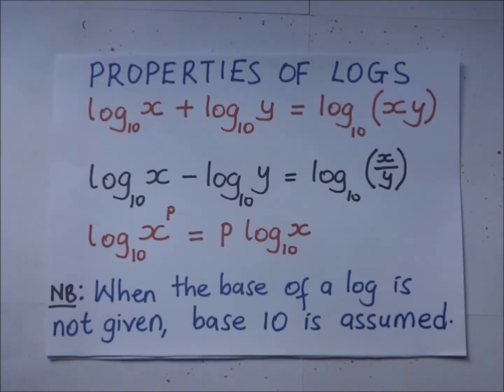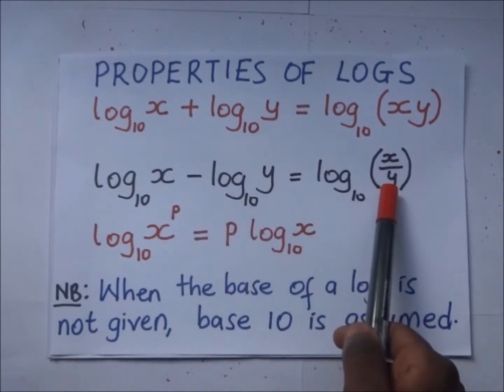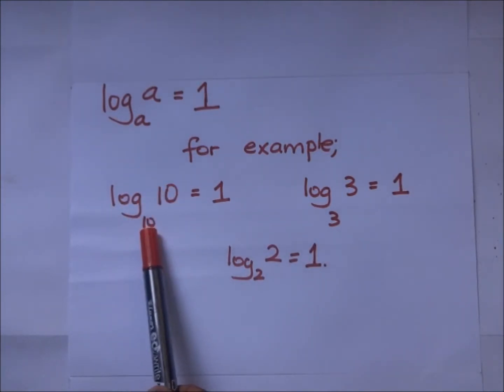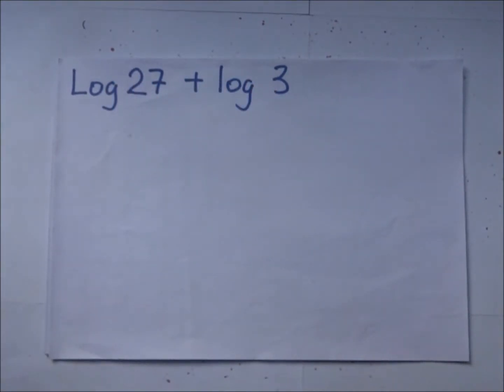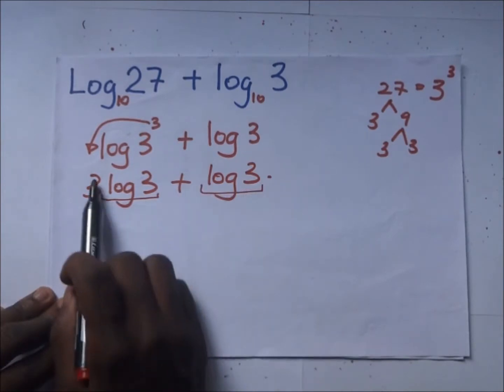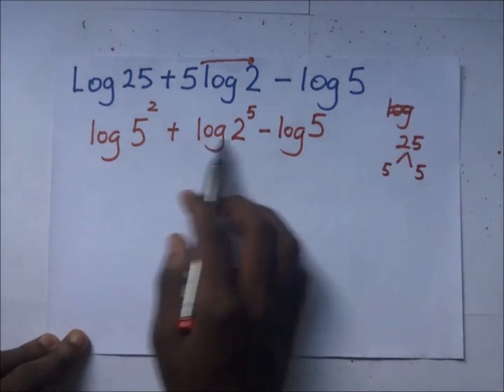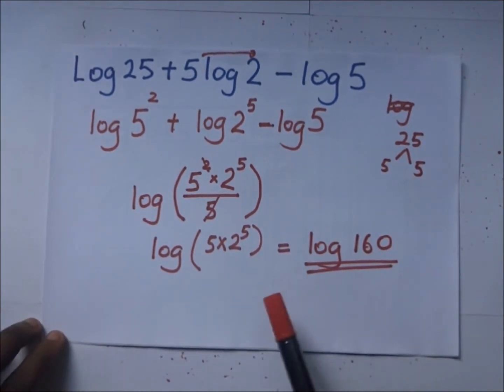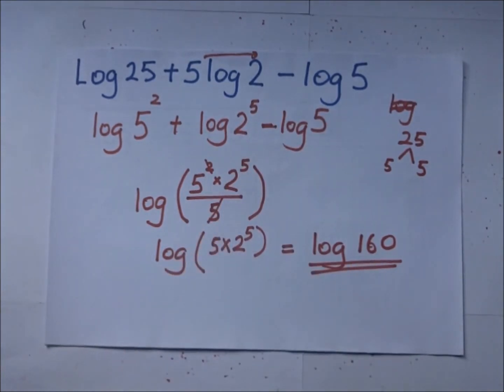Logarithm rules | Logarithm laws - Kisembo Academy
Here you find the rules / laws used when dealing with logarithms.
In mathematics, the logarithm is the inverse operation to exponentiation, just as division is the inverse of multiplication and vice versa. That means the logarithm of a number is the exponent to which another fixed number, the base, must be raised to produce that number
this video seeks to explain the laws that govern logarithms with worked examples